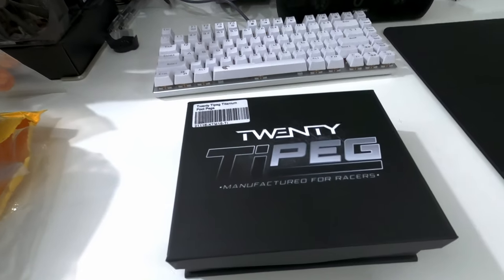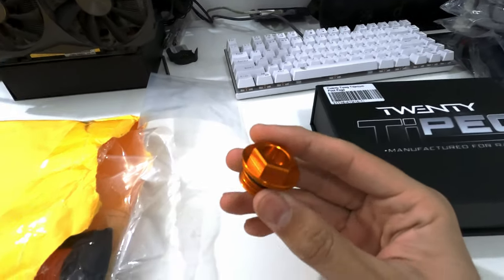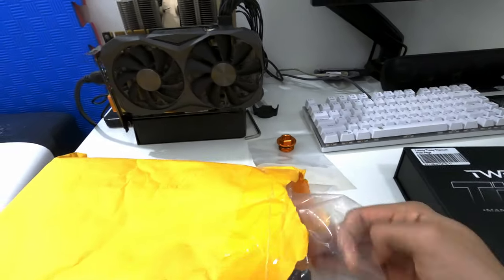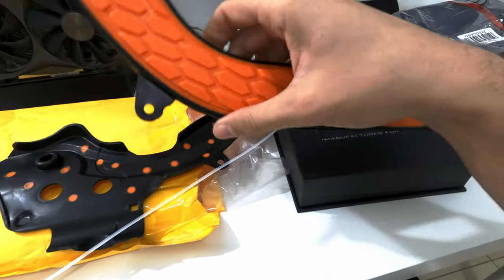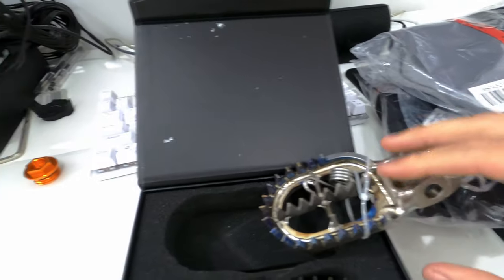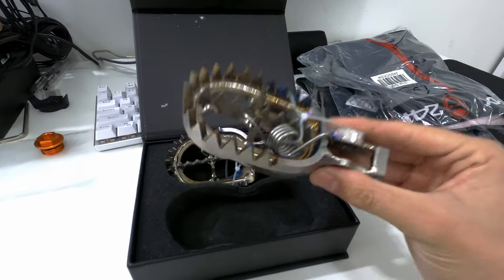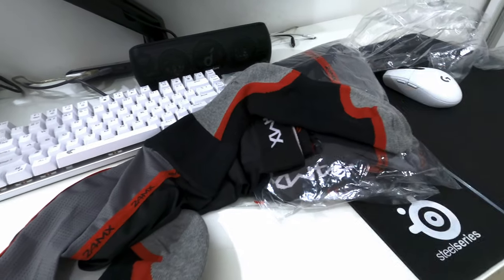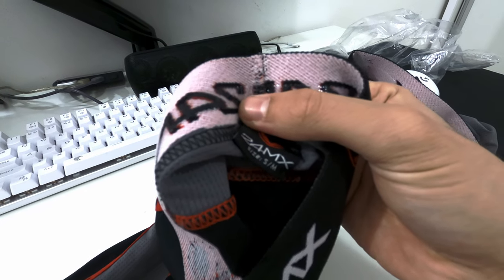UNBOXING 24MX TITANIUM FOOTPEGS FOR KTM EXC 300 2017, RIDING SOCKS AND MORE...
These are the best titanium (tipegs) footpegs that you can get for your KTM dirt bike or any other brand for the money you pay.
best foot pegs for ktm
24MX Twenty TiPegs - Titanium footpegs for KTM EXC 300 2017:
shorturl.at/fkoX3

24MX Race long socks (new version, a bit more expensive):
shorturl.at/lBDK8

Frame Guard Protection (AliExpress):
shorturl.at/kvyzR

CNC Oil Filler cap (AliExpress):
shorturl.at/flENR